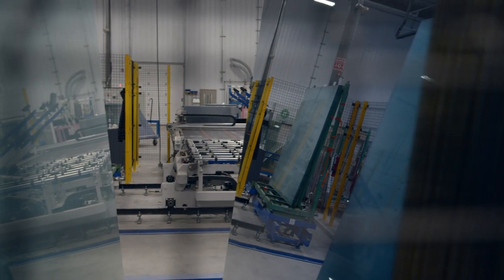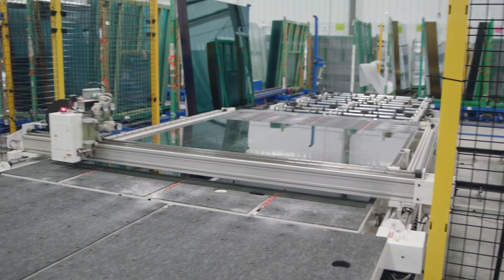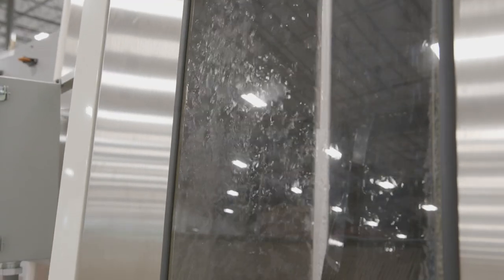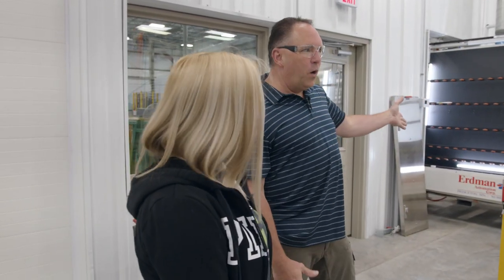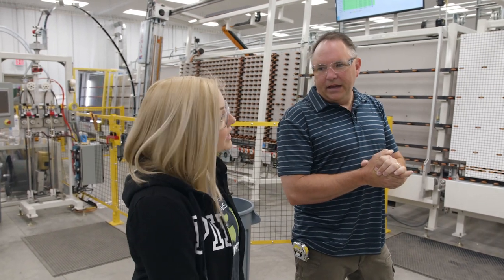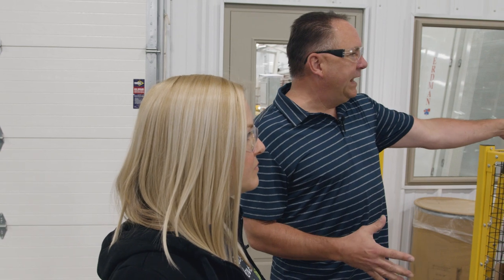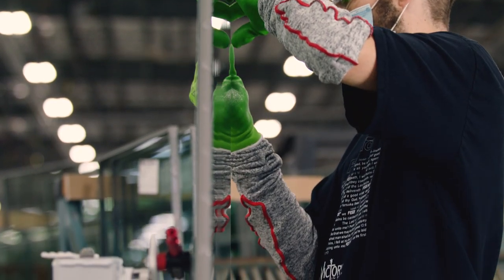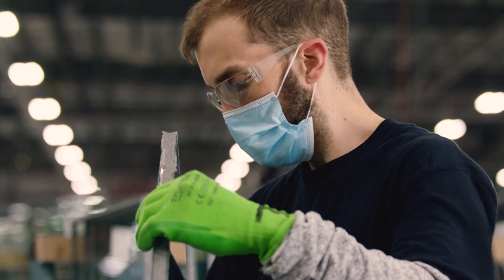U.S. Window Glass Production in Strasburg, Ohio | Details Uncovered Video by ProVia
In this Details Uncovered video, Angela visits the window glass department in its newest U.S. production facility in Strasburg, Ohio. Each ProVia window order is custom produced to customer specifications, down to the glass, with various options for energy-efficient glazing and other functional and aesthetic add-ons, like window tinting, privacy glass, window grids, simulated divided lites and interior blinds.

This Details Uncovered video series explores the inner workings of ProVia, a Sugarcreek, Ohio, exterior building products manufacturer, whose leaders and employees are committed to caring for details in ways others won't.